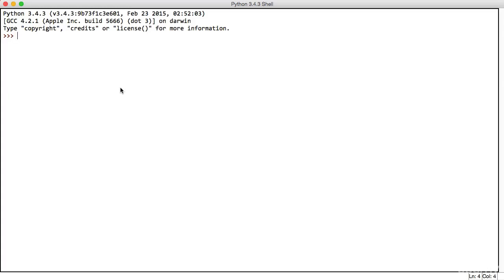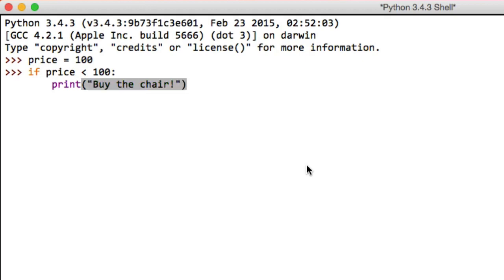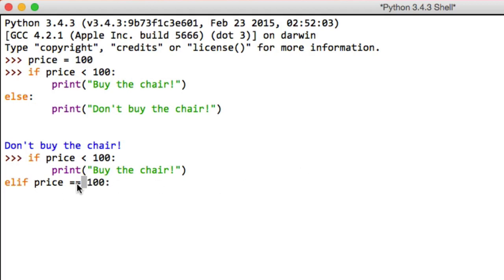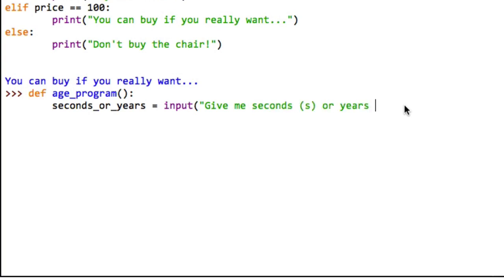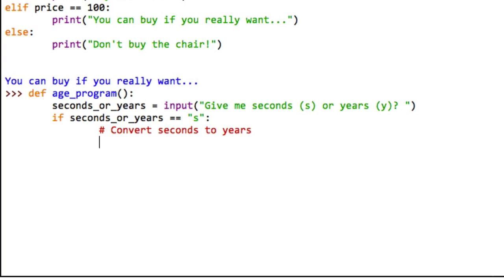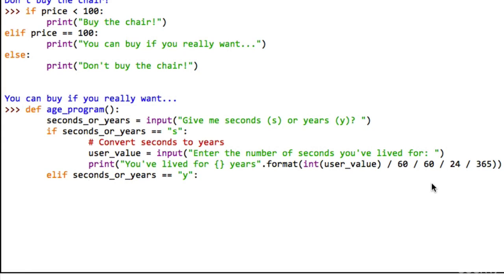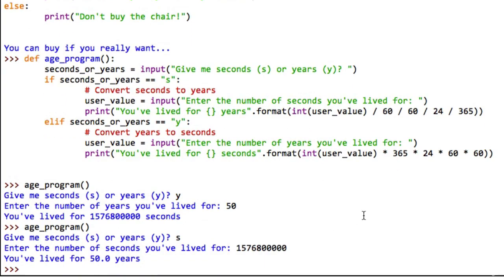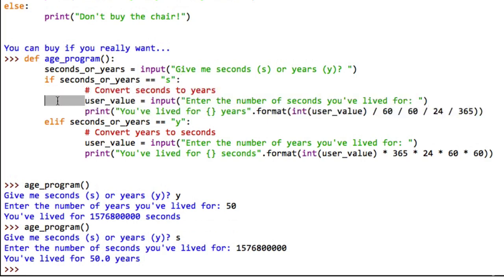9 If statements in Python